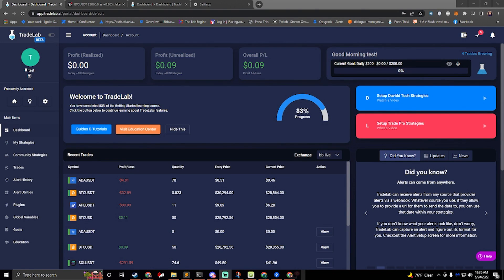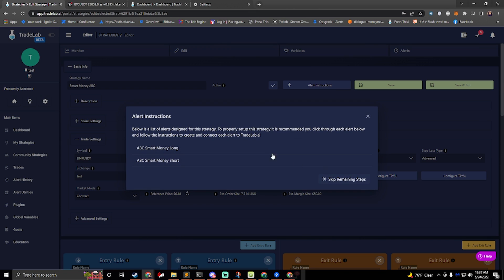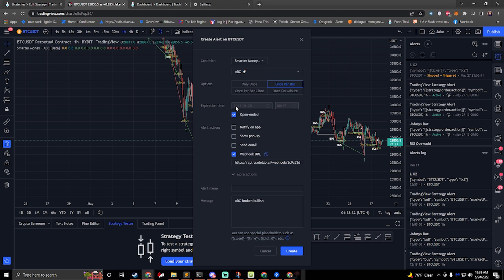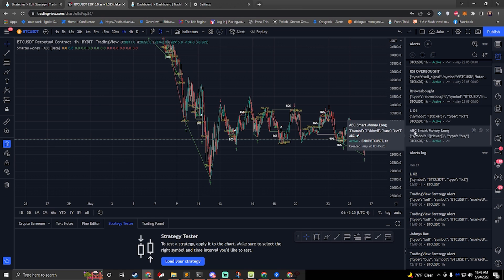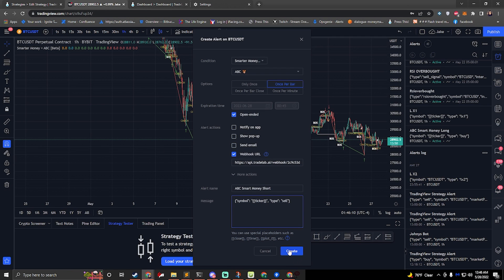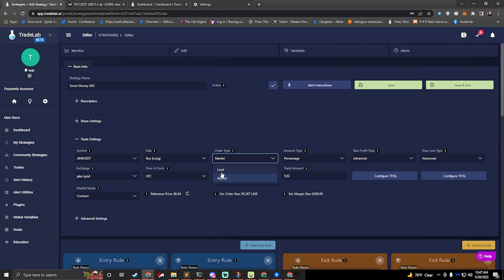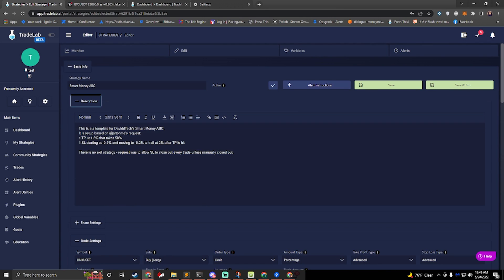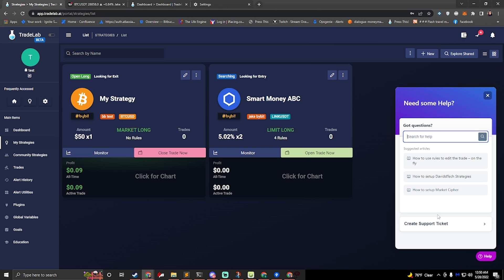Smarter Money + ABC DaviddTech Trade Bot Setup - TradeLab.ai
In this video I show how to setup the new Smarter Money + ABC indicator from a popular YouTube strategy provider, DaviddTech

Start auto trading today!